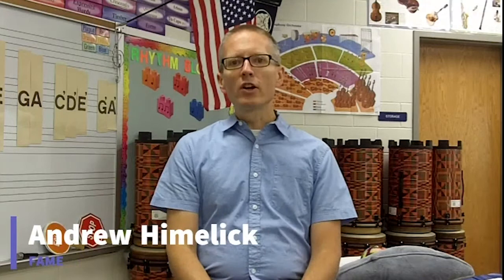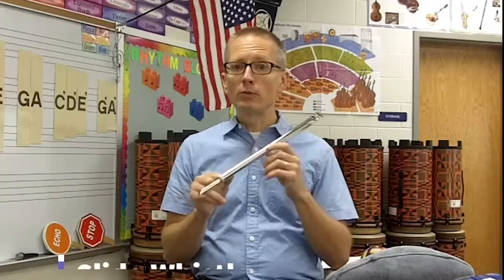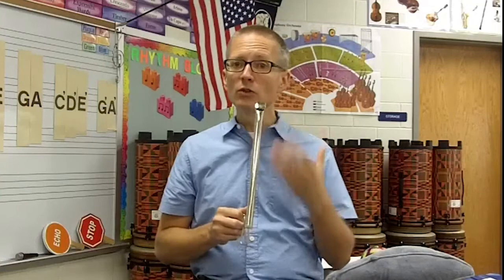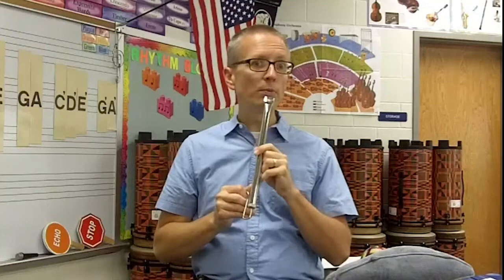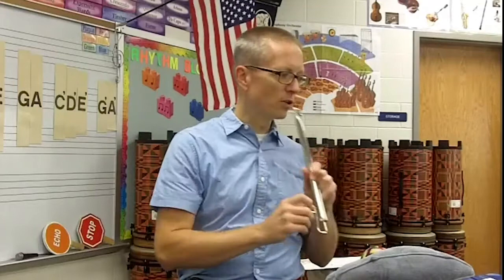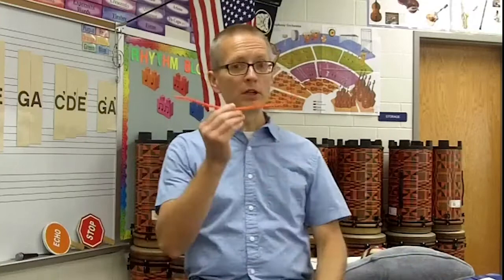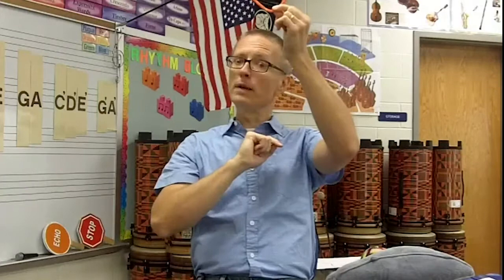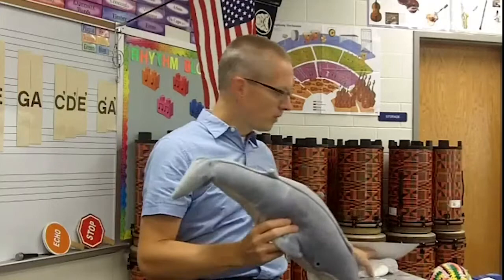Feierabend Fundamentals - Pitch Exploration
Andrew Himelick, IN, continues the Feierabend Fundamentals with pitch exploration.